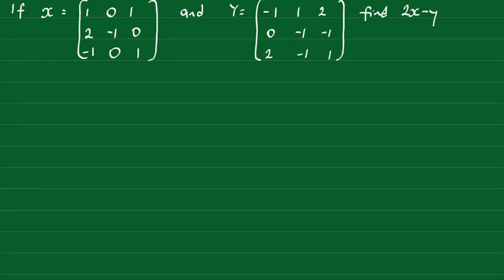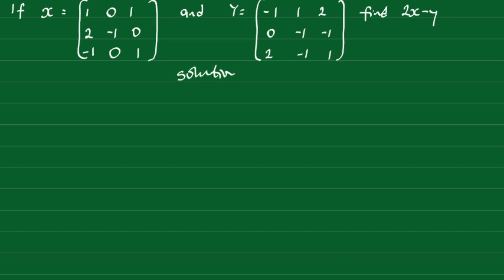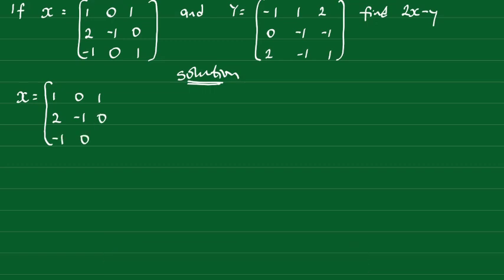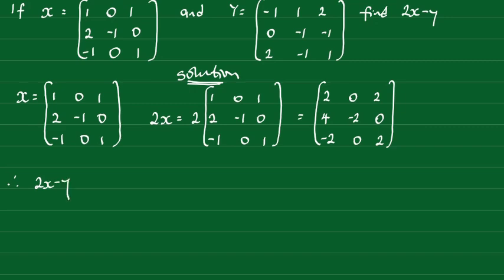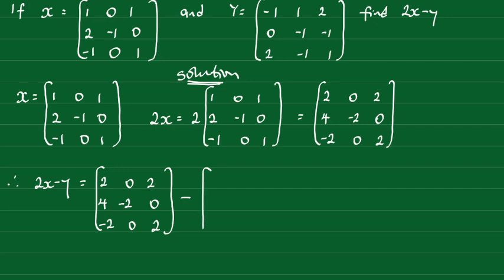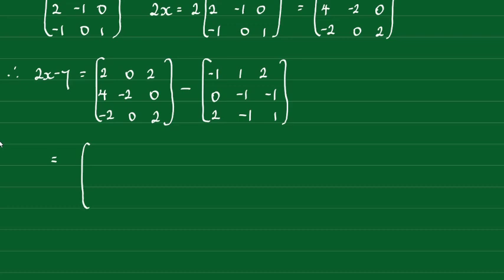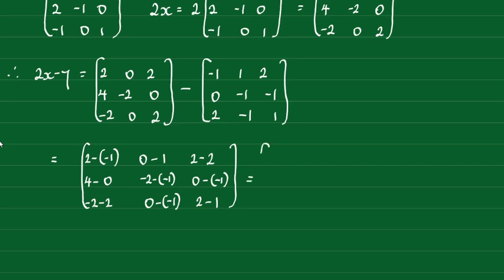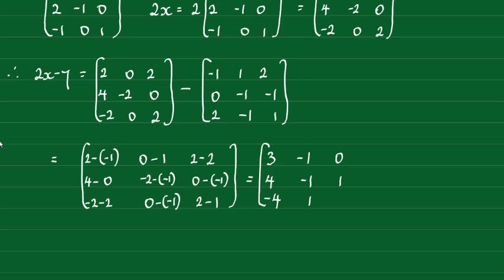Experts take on jamb 2006 (31)